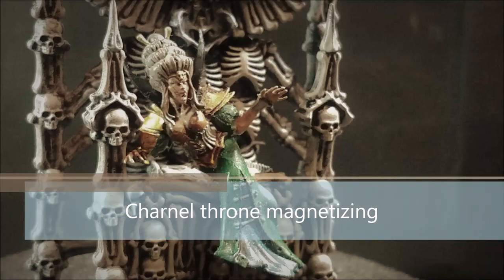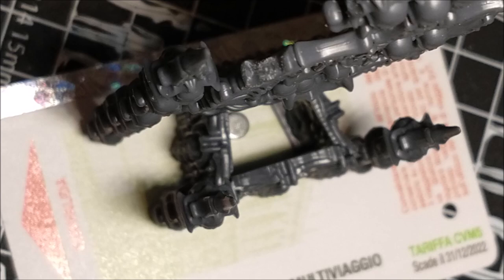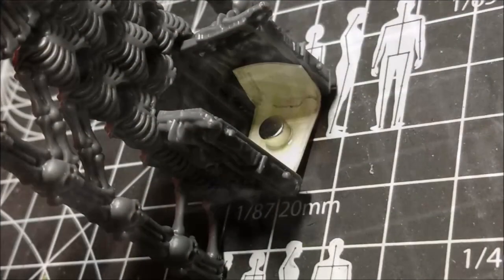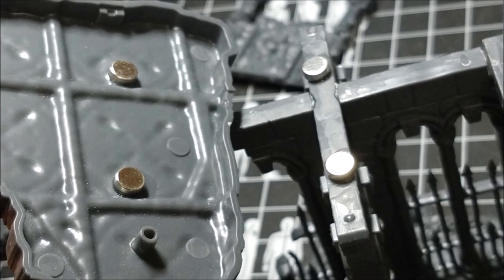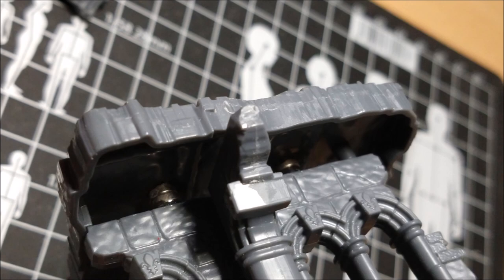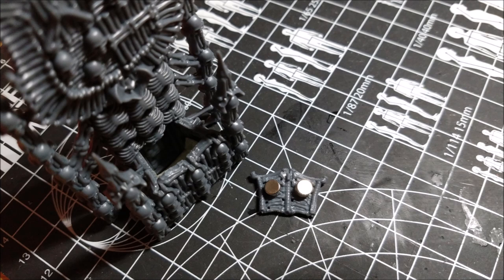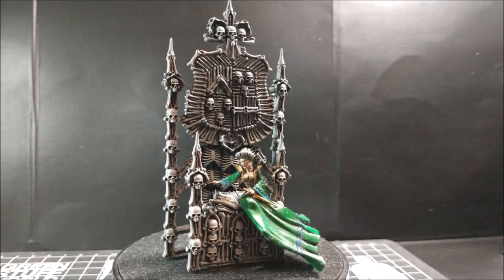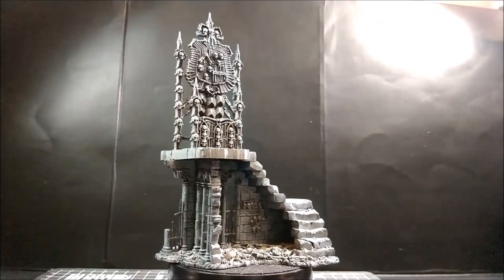Who is it worth to sit on Charnel Throne: magnetizing [ENG]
Who is it worth to sit on the Charnel Throne? Meanwhile we can magnetize it and see who will win the battle of power to steal its seating.

Meanwhile there are some damoiselles whom claimed it..

Free YouTube Music: Thunderstorm